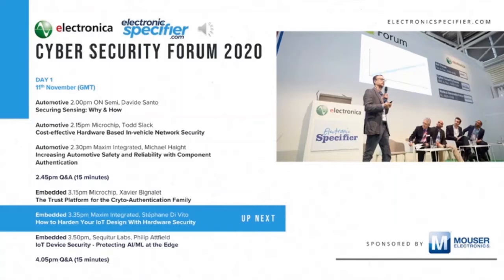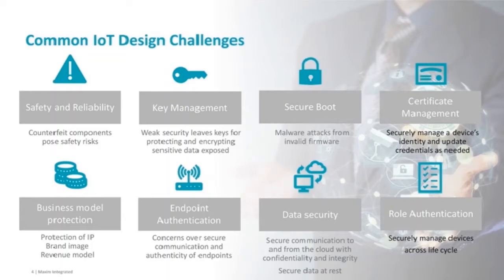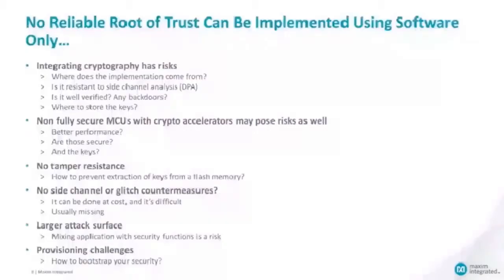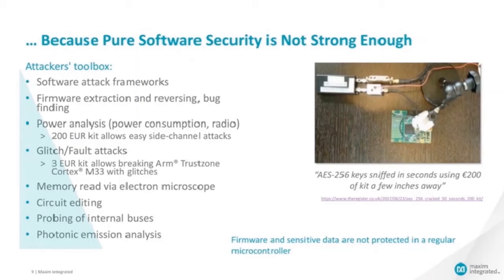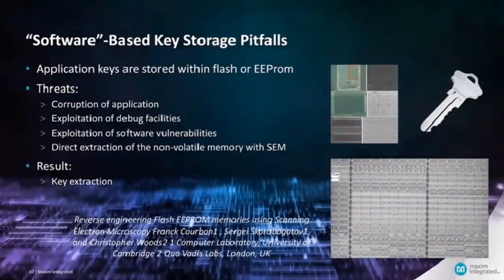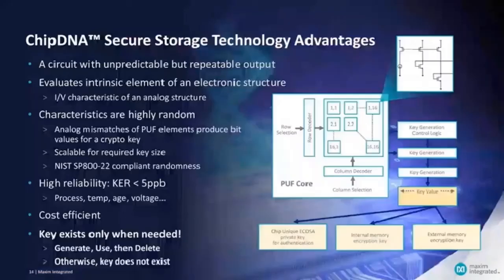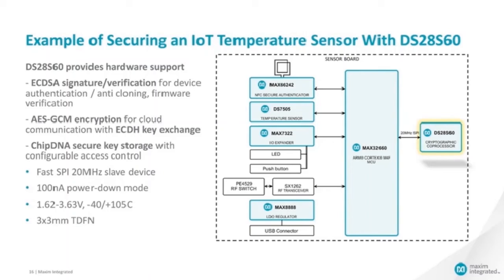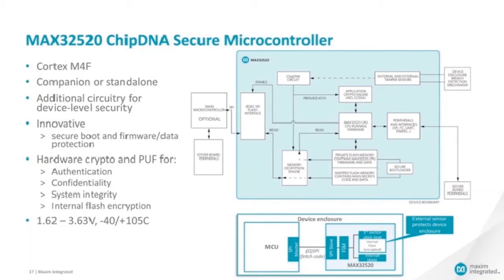Maxim Integrated at virtual electronica 2020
At virtual electronica 2020, Electronic Specifier held a Cyber Security Forum covering, Automotive, Embedded, IoT, and Medical.

In this Embedded section, Stephane Di Vito, IoT Security Solutions Definition, Micros Security and Software at Maxim Integrated presents "How to harden your IoT Design with Hardware Security"